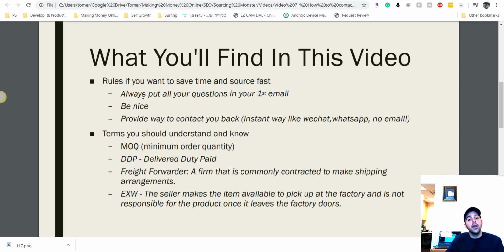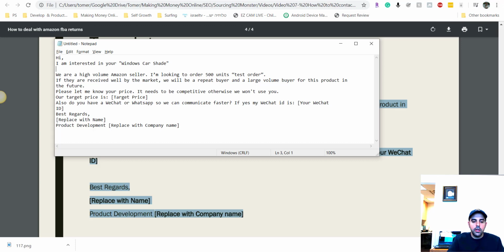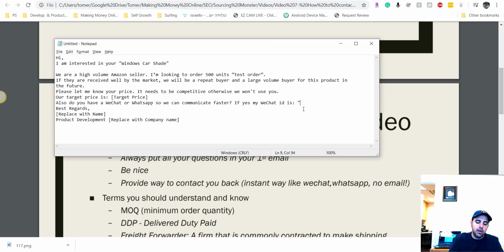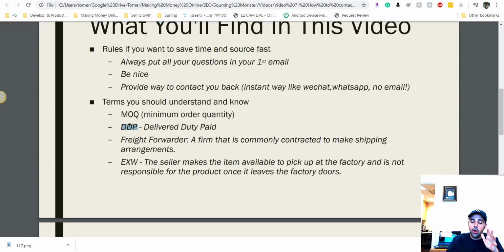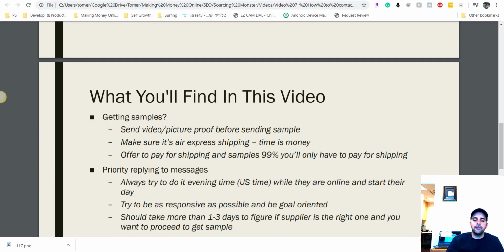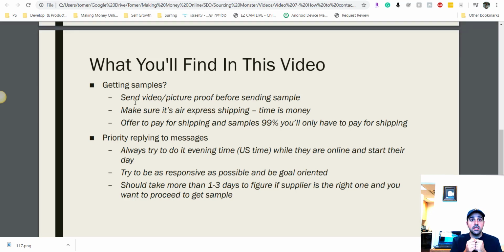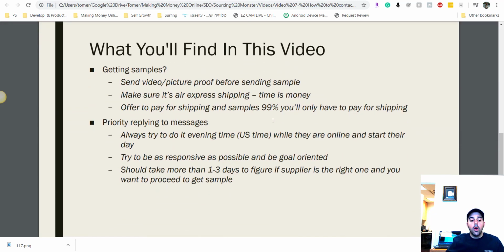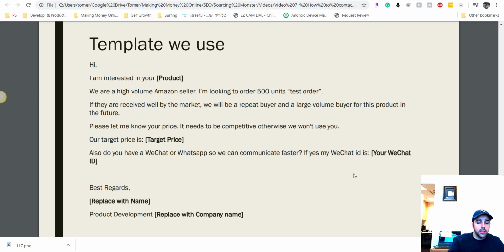HOW TO SAVE TIME Contacting Amazon FBA Suppliers and being Productive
In this video, I'm going to cover ensure how to be productive when you contact suppliers on Alibaba or on any other platform get together suppliers, especially for your Amazon FBA business.

We are all about speed and being productive, so I will share the tips that worked for me after spending hours just learning the basics communicating with supplier,

So if you're interested to learn more about how to find a supplier on Alibaba for your Amazon FBA business, just watch this video.

You will find out how to filter the right Amazon FBA suppliers and how to skip those that are wasting your time and not being responsive.

Finding a supplier on Alibaba should be a scalable task and something that you can repeat systemically if you do it right.

I would also share some tips that will help you communicating with supplier, and you will learn how to contact suppliers while representing yourself as a professional.

💻 Software's & Discounts 💻

Sections:
0:00 Intro
1:50 Topics of the video
5:48 Rules to save time
9:40 Terms you need to know
15:02 Get Samples
21:17 Prioritize replying to the suppliers
22:56 Template
24:55 Outro